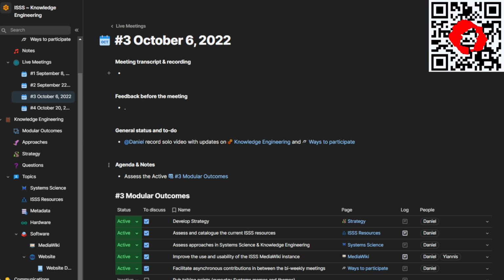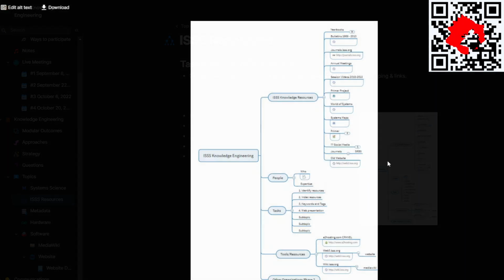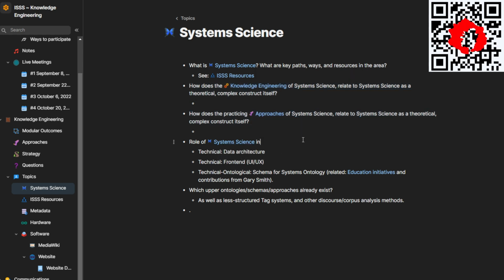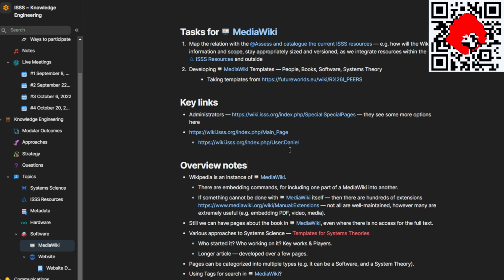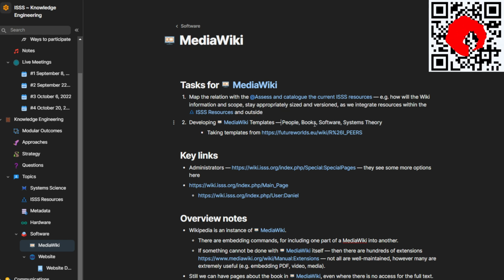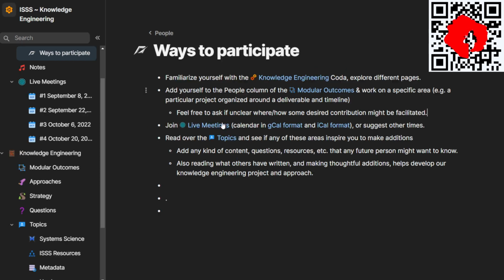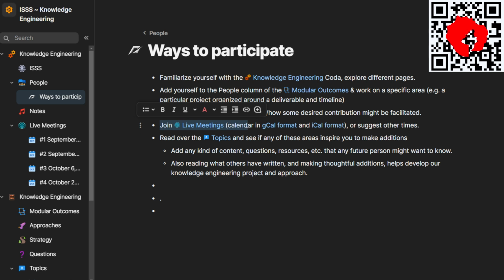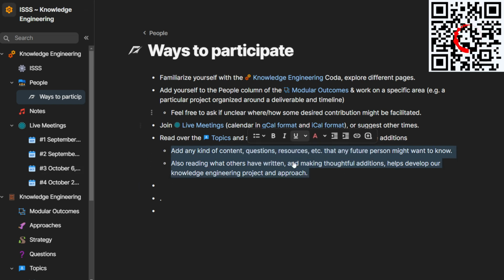ISSS ~ Knowledge Engineering ~ #3 October 6, 2022